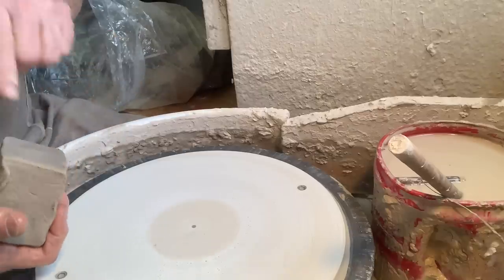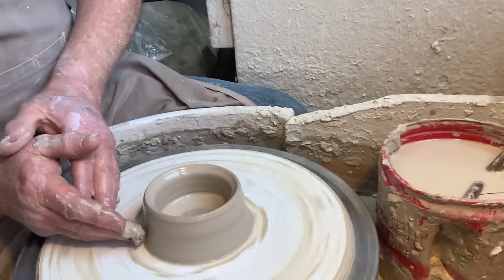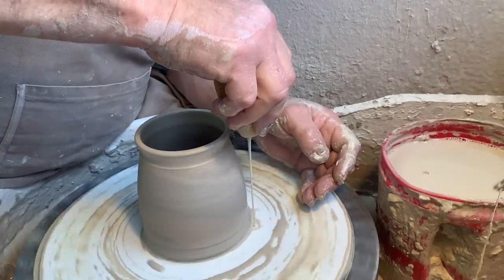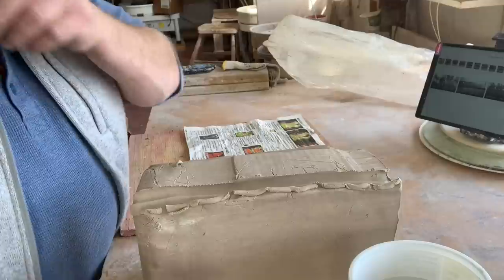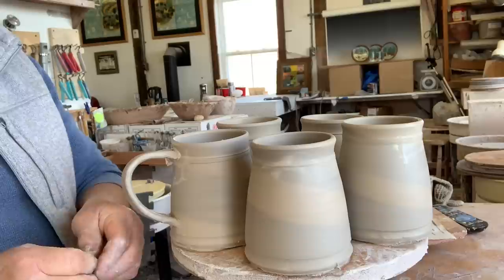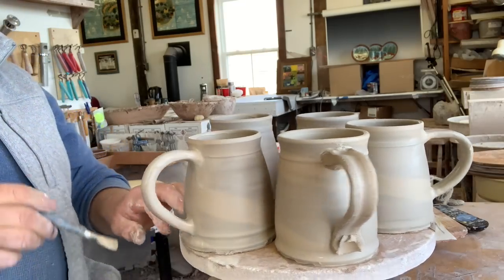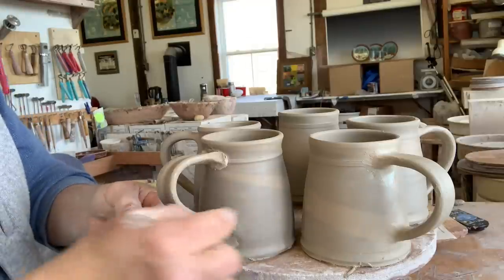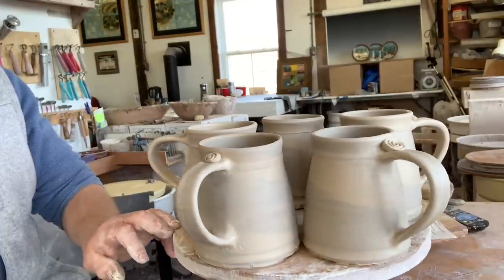Applying simple easy to make handles on mugs.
Includes beginner throwing lesson with tips on better centering.